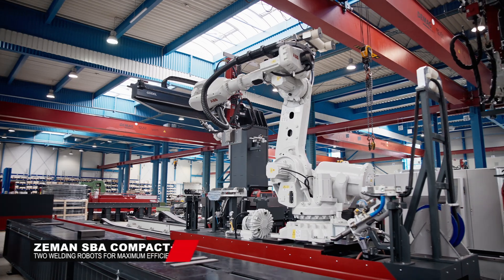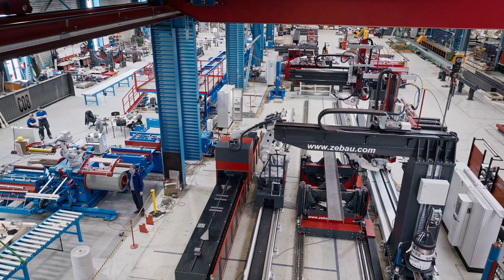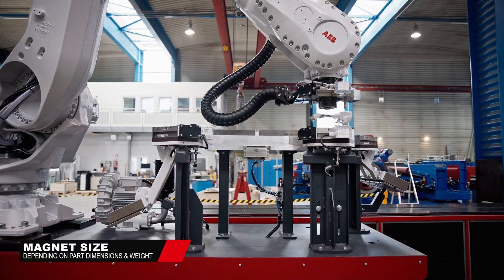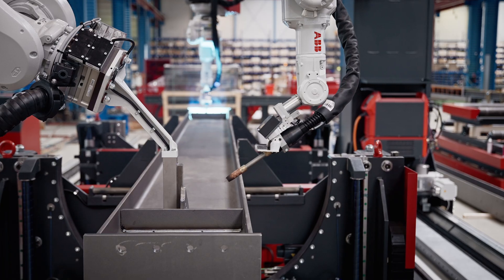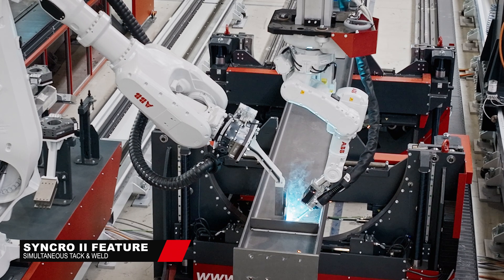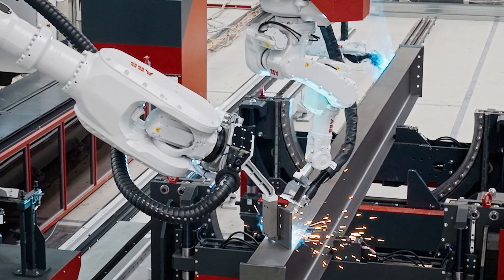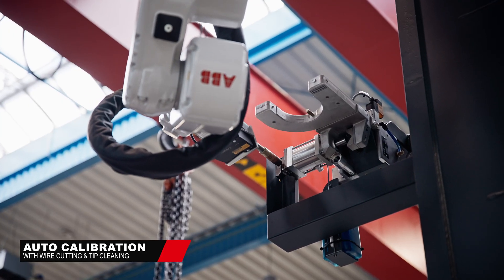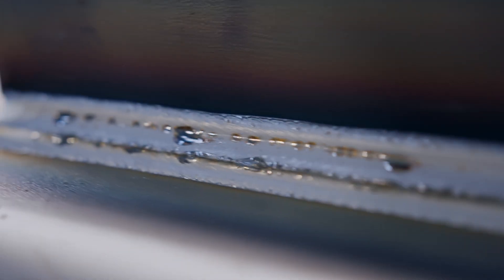SBA Compact+ with infeed system and turning devices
Zemans' SBA Compact+  is equipped with two welding robots to increase capacity and maximize welding speed.

Due to the Zeman SYNCRO II feature, the machine is able to tack and weld parts simultaneously. Our infeed system automatically loads stocked beams into the welding machine ensuring a continuous material flow.

Our heavy duty turning devices ensure unmatched low handling time while allowing fast and safe 360 degree material manipulation.

Interested?